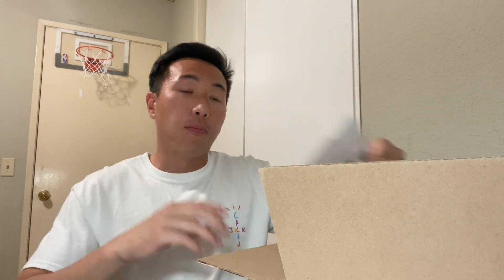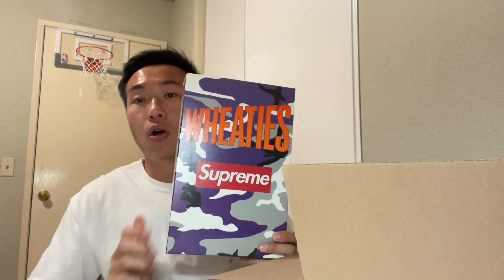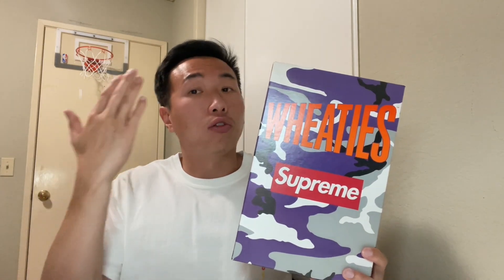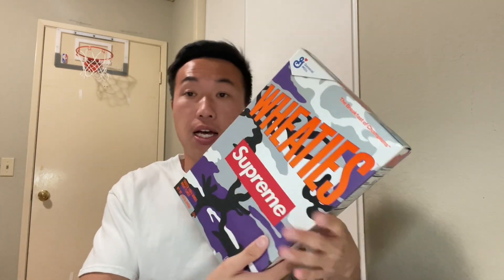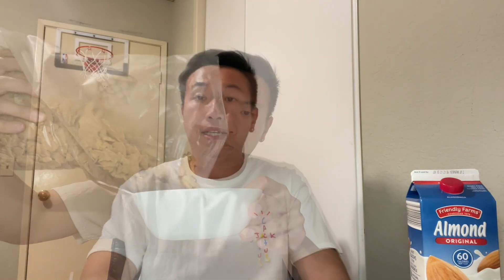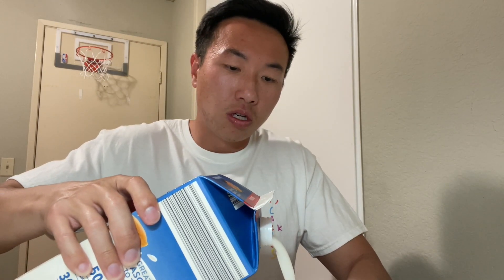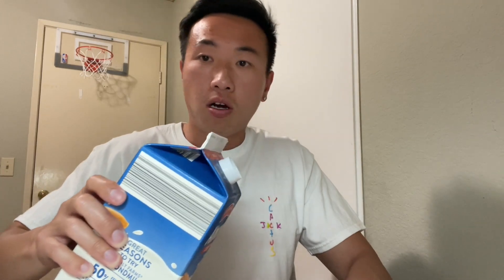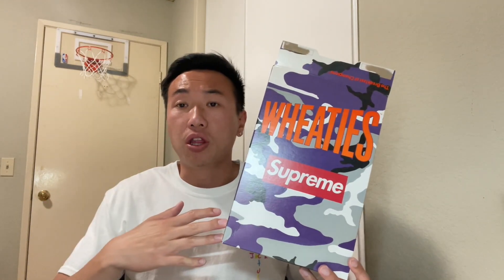Supreme Wheaties Cereal Box!!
Picked up the Supreme Wheaties box of cereal for this one! Retailed for 6$ and did a little unboxing, eating, chatting & taste review of the product.